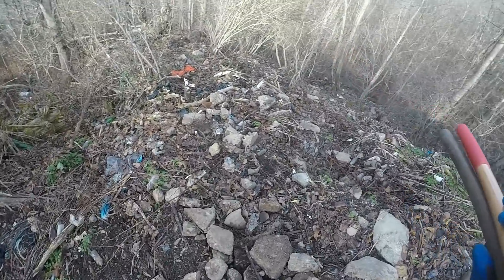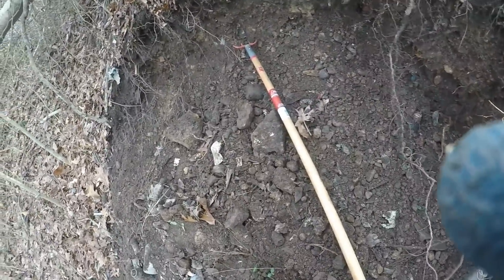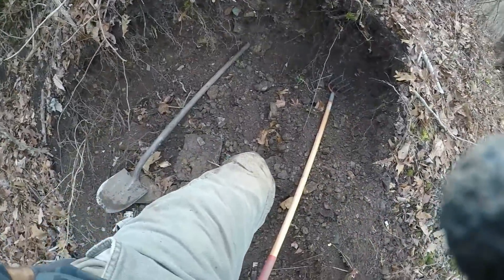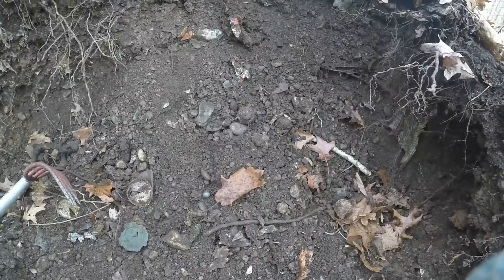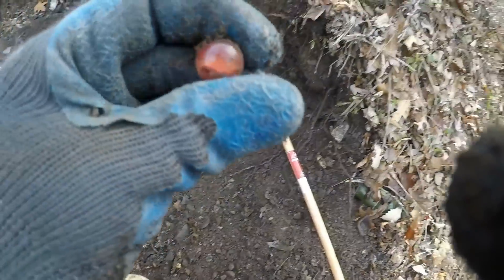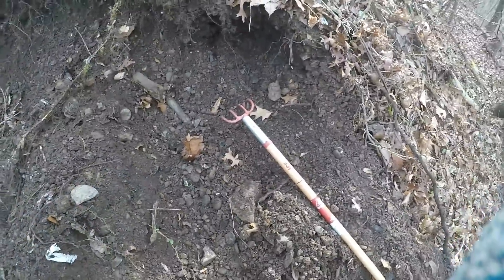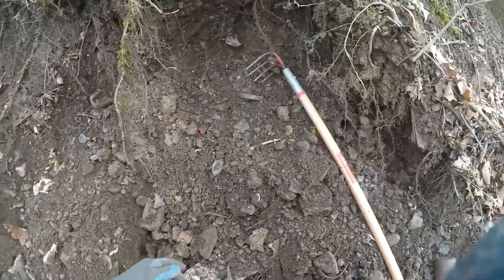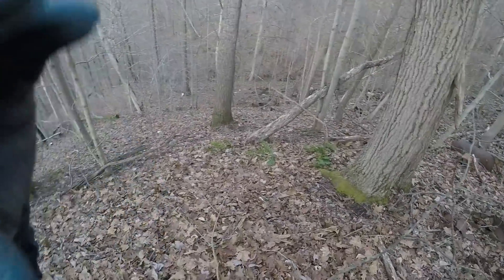Trash Picking - Digging Vintage Toy Marbles - Treasure Hunting - Bottle Digging - Antiques -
New Dig Site Found. Opened a new hole in the ground and MORE Vintage toy marbles, toys, and old bottles. Be back in a few days with part 2.